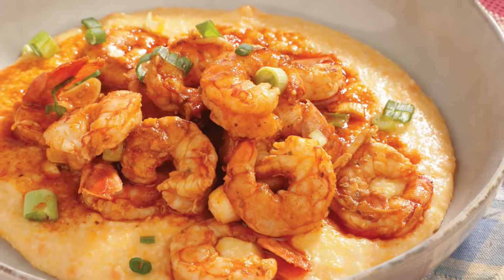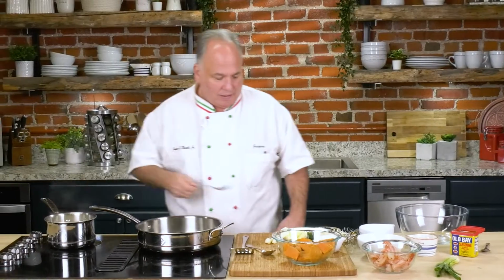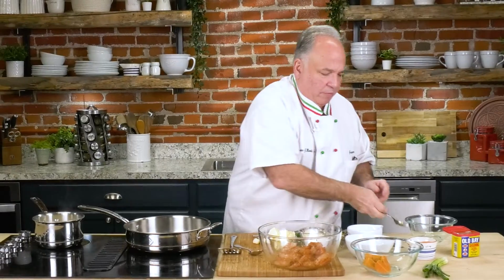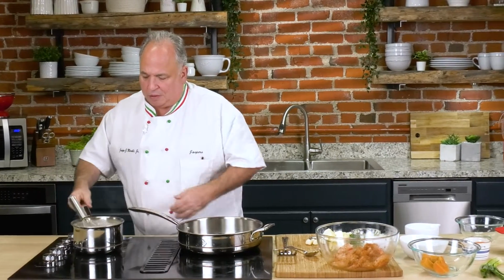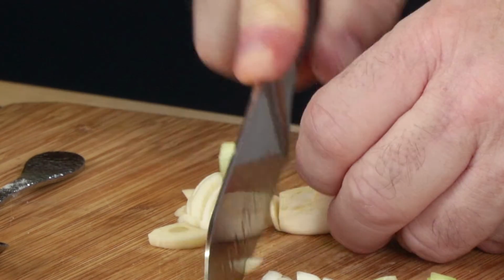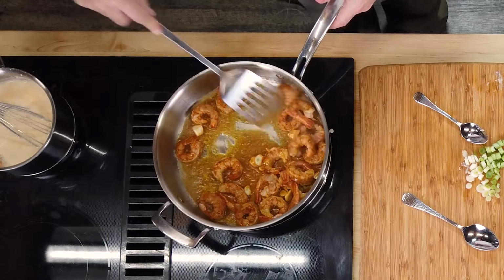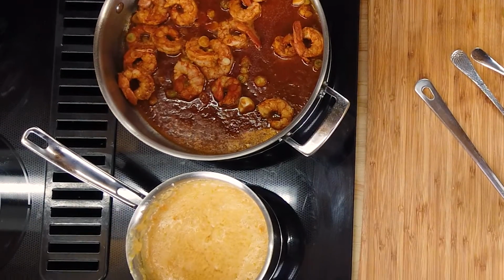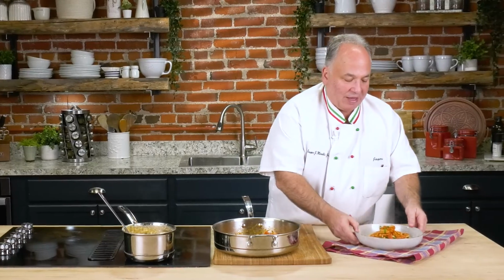Jasper's Kitchen: Crispy Shrimp & Sweet Potato Grits 🦐🍠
It's that time of year! Get into the Mardi Gras spirit with these southern-style shrimp and sweet potato grits! 🎭🎉 You're going to love this recipe, we just know it!

Crispy Shrimp & Sweet Potato Grits Shrimp
1 lb shrimp, peeled and deveined
4 Tablespoons butter
Old Bay seasoning
2 -3 cloves garlic, minced
1/2 cup hot sauce
1/2 cup green onions, minced

Pat the shrimp completely dry with paper towels. Season with Old Bay and dust with flour.

Heat a large skillet over medium-high heat and add the butter, add the shrimp and cook on both sides until pink. The butter will brown as the shrimp cooks, and you can whisk it occasionally to prevent it from burning. When the shrimp is finished, stir in the garlic and hot pepper sauce.

Serve over a bowl of grits with minced green onions.

Sweet Potato Grits
3 cups water
1 cup instant grits
1 tsp. kosher salt
2 1/2 oz. Romano cheese,
1/2 cup heavy whipping cream
1/4 cup milk
2 Tbsp. unsalted butter, plus more for
1 sweet potato, boiled and cooked

Smash sweet potato and set aside.

In a large, heavy saucepan bring the water to a boil. Add grits. When grits thicken add milk, cream, and cheese. Add sweet potato and stir. Taste and season with salt.